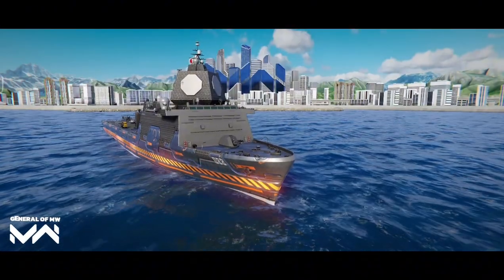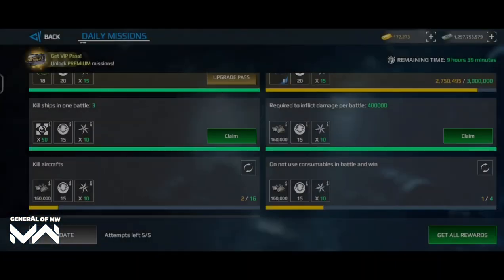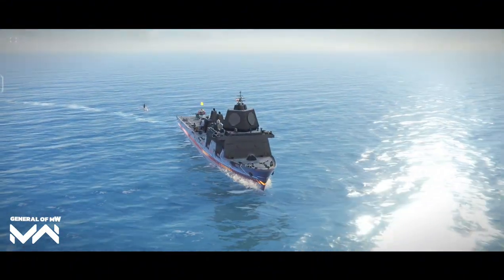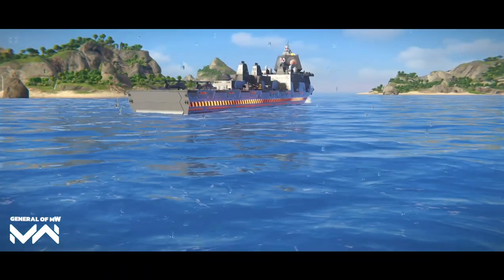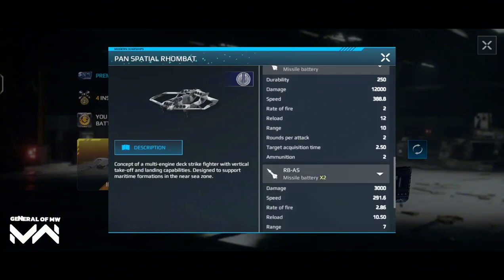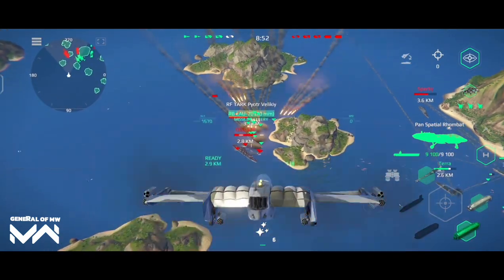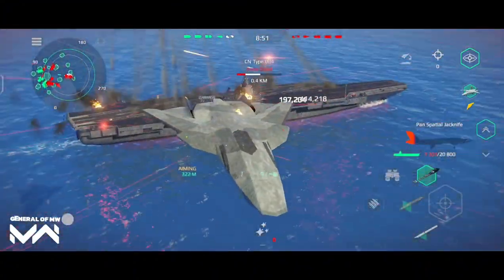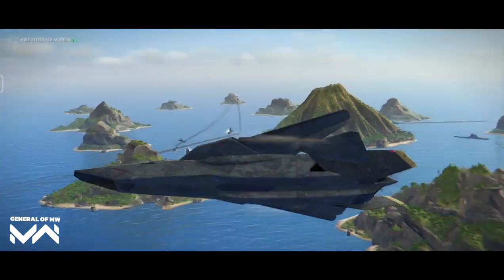MARITIME MAVERICKS - July Battle Pass 2024 Full Review - Modern Warships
⚓ Update 0.81.0 Maritime Mavericks Details  ⚓

Traditionally new content and bug fixes.

⭐ ️ **A new ship class has been added - the Assault Landing Ship**. This class is characterized by the ability to launch unmanned underwater and surface vehicles with their own set of weapons.

⭐️ Added a **"Favorite" filter for equipment**. Navigating through the inventory and finding the right equipment has become much easier.

⭐️** Improved informative display of ship and equipment parameters**. For new drones, as well as for all types of aviation, it is now possible to view weapons and the basic set of characteristics of these weapons in the Lobby, Equipment Store, Market and Offers.

⭐️ **Updated "Daily Rewards" calendar** - a new pool of rewards for players will be available after the end of the current one.

⭐️ Added informing about the limit for getting specific items in gachas, if there is such a limit.

⭐️ Added Pan Spatial flag (labeling) for all relevant items.

⭐️ Tournament titles have been moved to a separate section in the editor.

⭐️ Added a separate chat for custom rooms.

**🚢 Equipment [Battle Pass]:**
• JS Katori assault landing ship (T3, Japan):
Type 101 unmanned underwater vehicle (T3, Japan)
• Pan Spatial Jacknife bomber (T3, USA)
• Pan Spatial Rhombat Strike Fighter (T3, USA)
• Centauro 155 (155 mm) cannon (T3, Italy)
• RBU-2500 grenade launcher (212 mm) (T3, Russia)

**🎨 Camouflages:**
• Legendary Sunken Ship camouflage
• Epic Astrolabe camouflage
• Rare Old World camouflage

**🖼 Avatars:**
• Legendary Vasco da Gama avatar
• Epic James Cook avatar
• Rare Pierre Tillier avatar

**🚩 Flags:**
• Myanmar
• Australia
• South Africa
• Bolivia

**💎 Seasons Storage:**
This update adds another new season to the Season Storage - Fury Outbreak, released in December 2023. Inside you can find valuable VIP awards and the British multi-purpose frigate HMS Glasgow (Type 26). This ship is effective against a variety of threats in combat, and with its exclusive RGM-84 Harpoon Block II medium-range missiles with improved electronic jamming protection, there will always be a chance to inflict guaranteed damage.

**🌍 Maps:**
The Greenlands map has been redesigned. We have completely updated the map and added a number of improvements. Ship spawn points, island locations and heights remain unchanged. Everything else has been completely redesigned. The underwater world has been significantly improved.

**🛠 Bugfixes:**
• Fixed a number of bugs coming into the project analytics.
• USS Enterprise was not displaying the Lightning skin - fixed.
• Fixed a vulnerability when a squad with several aircraft carriers in its composition could get into a battle.
• Fixed a bug where transactions with a bot (Buyout) were taken into account in the Market transactions chart display
• In the "Tandem Wars" mode there was no possibility to give likes to other players after a battle - fixed.
• Optimized performance in the chat window
• Made a number of localization fixes

What's New on Update 0.81.0 "MARITIME MAVERICK'S"  - Modern Warships